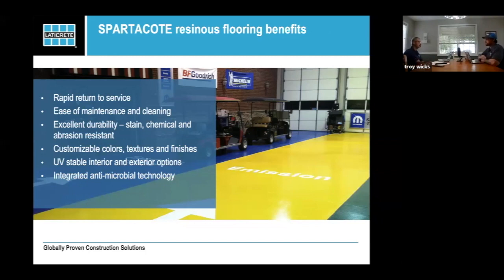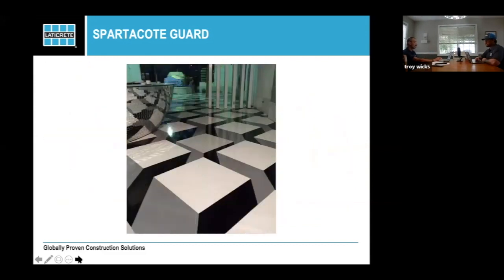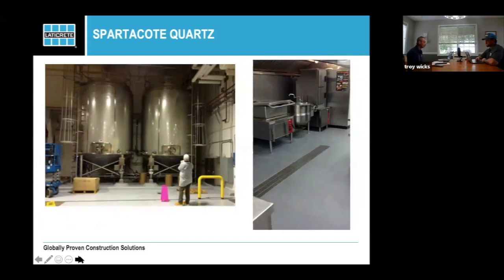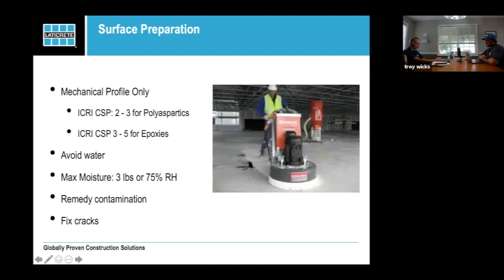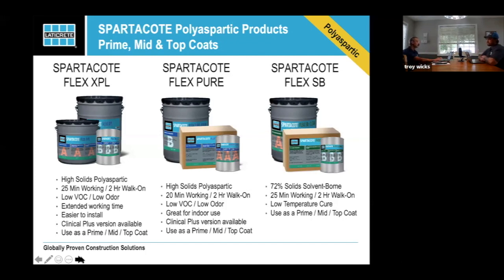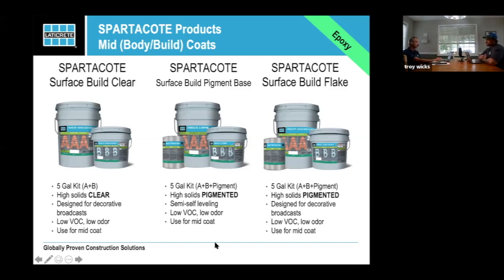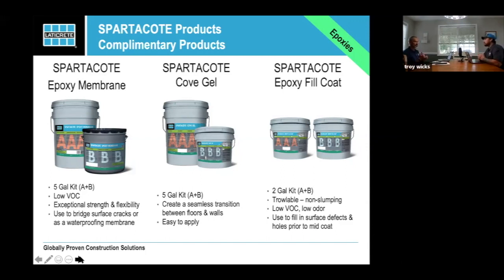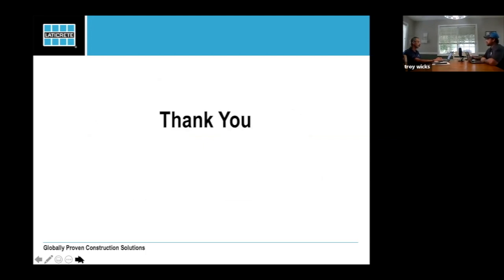Introduction to LATICRETE SPARTACOTE Resinous Flooring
In this video, watch and learn from resinous flooring experts Troy Wicks, Eli Cronin and Jeff Bonkiewicz. During the recorded webinar training they discuss:
- SPARTACOTE® resinous and decorative flooring products
- Best practices for installers new to SPARTACOTE resinous flooring
- Concrete surface prep
- Tooling
- Best products to use (where and when)
- Q&A